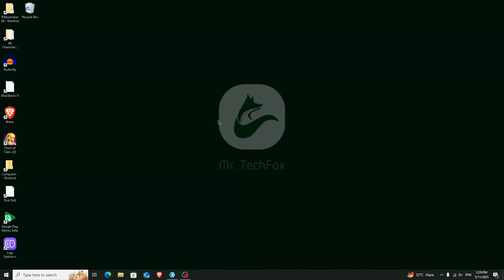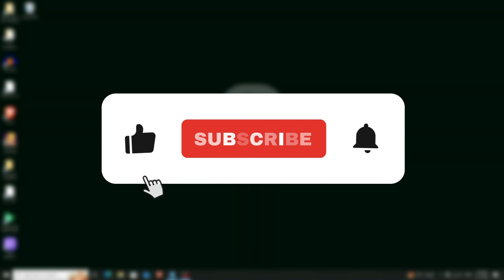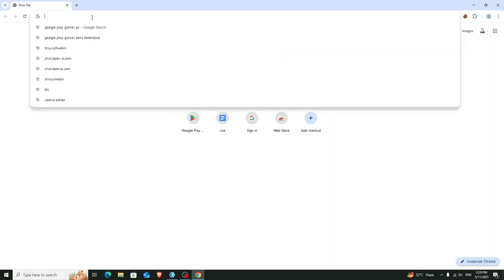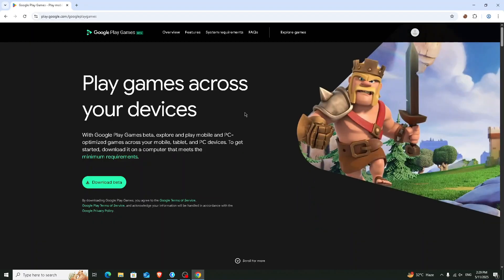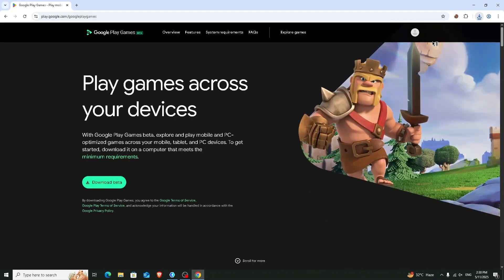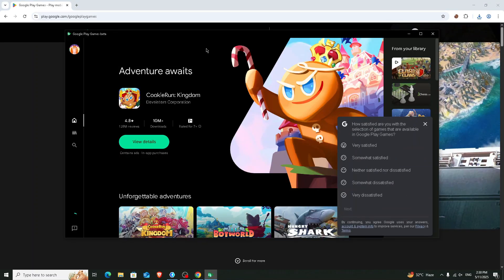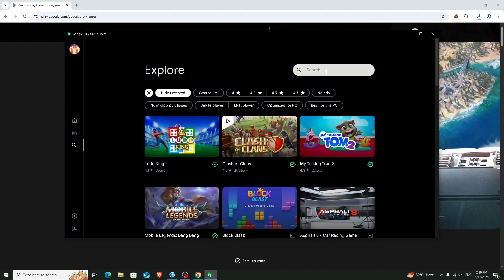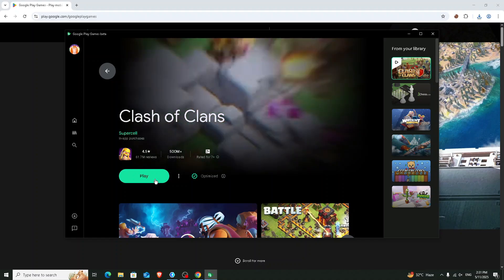How to Play Clash of Clans on PC 2025 - Complete Guide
Learn how to play Clash of Clans on PC in 2025 step by step — perfect for players who want a bigger screen and smoother experience on Windows or macOS.

Want to enjoy Clash of Clans on your computer? This complete guide shows you how to install an Android emulator, set up Clash of Clans, and start playing on PC with better control and performance.

Play Clash of Clans on PC Easily
Step-by-Step PC Installation Tutorial
Best Android Emulators for Clash of Clans
Install and Launch Clash of Clans on PC
Play Clash of Clans on Windows and Mac
Sync Your Village with Google Account
Tips for Playing COC with Keyboard and Mouse
Fix Common Emulator Errors
Boost Performance and Visuals on PC

how to play clash of clans on pc, clash of clans pc 2025 tutorial, play coc on computer, clash of clans on bluestacks 2025, emulator for clash of clans pc, install coc on pc windows, clash of clans on mac, sync coc with google account, best way to play coc pc, clash of clans pc performance tips